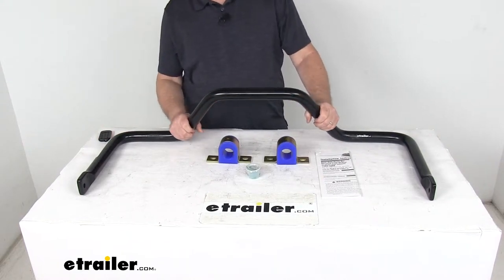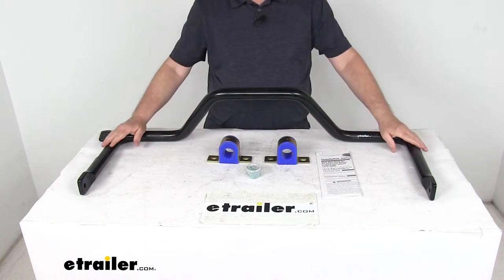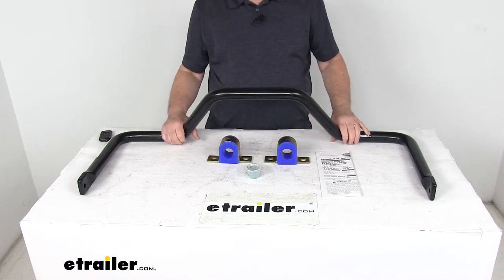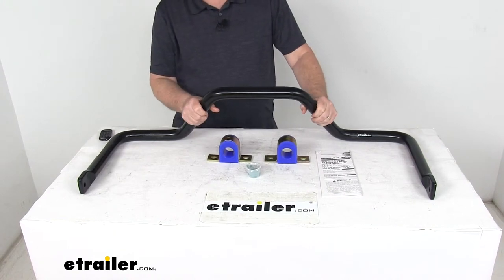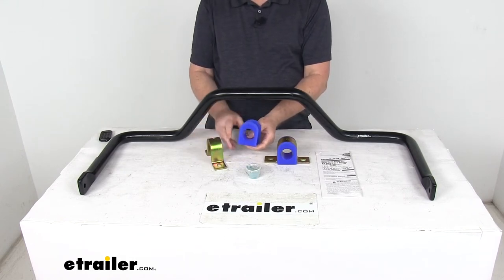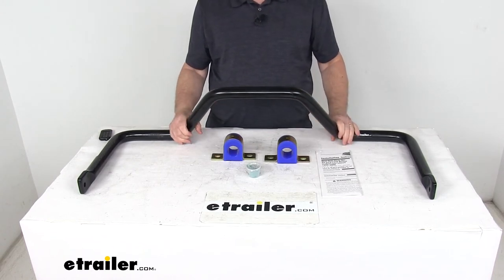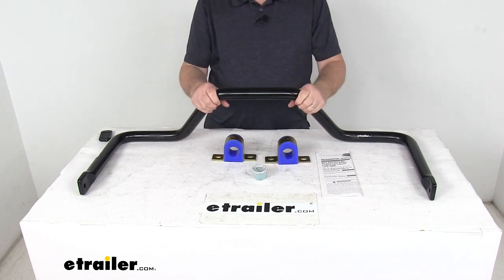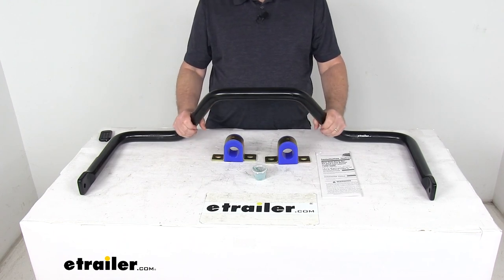etrailer | A Closer Look at the Roadmaster Rear Anti-Sway Bar-RM-1139-165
Today, we're going to take a look at the Roadmaster rear anti-sway bar for pick-up trucks. This is a custom fit part, it is designed to fit the 1999 to 2007 Ford F250 and F350 Super Duty trucks with the dual rear wheels. And on a custom fit part like this, I always like to recommend for you to go to our website, use our fit guide, put in your year and model vehicle, and it'll show you if this will work for your application.This sway bar will help minimize side to side movement to improve overall stability of your vehicle. It helps let you actually do turns and quick maneuvers with confidence, it allows for a nice, level ride, even on irregular surfaces, and it'll reduce driver fatigue because it'll minimize the effort that's required to keep your truck in line, diminishes any effects of cross winds, passing motorists, shifting cargo. It is designed to fit your vehicle and work in conjunction with its suspension system. It does attach to the rear axle and to the chassis, and it uses weight of the axle to brace the frame as it shifts and turns.

It is engineered to avoid interference with most of your popular after-market add-ons and accessories.If you notice, it comes with the polyurethane bushing, instead of your standard rubber variety, for a lot longer lasting system. The polyurethane is durable and resistant to damage that can be caused by oil, gas, and ozone, and of course less wear will mean less give in the system and better support. The bar itself is constructed of a thick 4140 chromoly steel for superior strength. The bar diameter is 1-1/2 inches. It does include everything here on the table, the sway bar, the polyurethane bushings, the mounting hardware for the bushings, a nice set of detailed instructions, and they even include a little tub of bushing lubricant that you want to put on the bushings when you go to install them.Now, this bar will work with a front anti-sway bar for absolute stability.

We do sell those separately on our website, but you do want to make sure to check your fit because they are available on only certain applications. This part is made in the USA.That should do it for the review on the Roadmaster rear anti-sway bar for pick-up trucks.